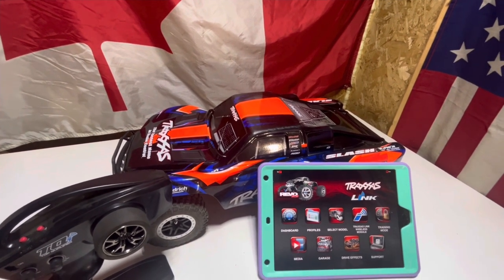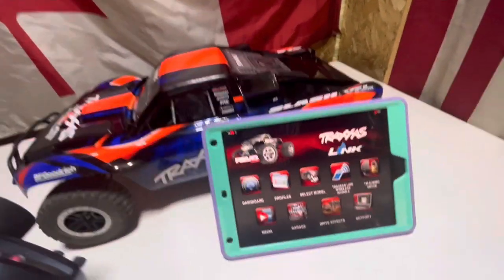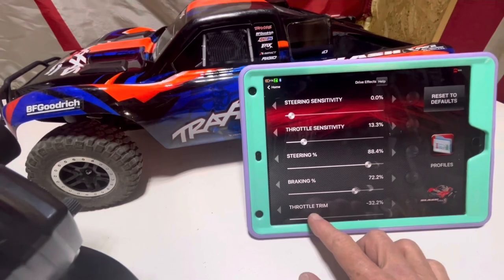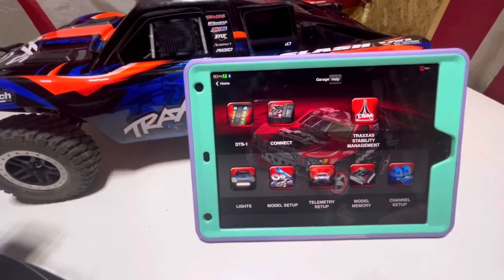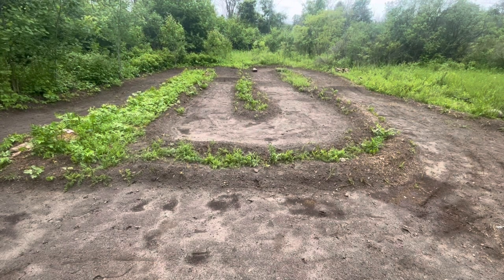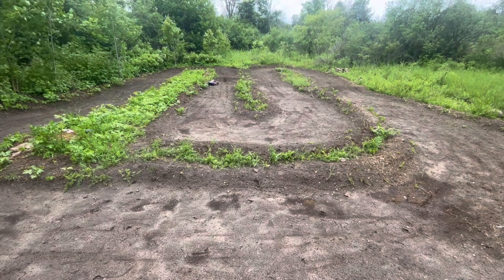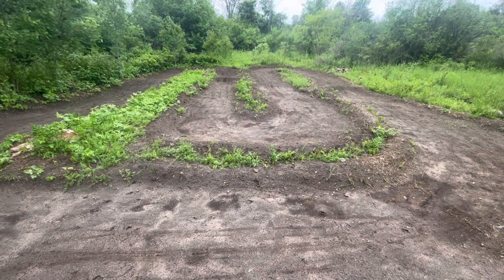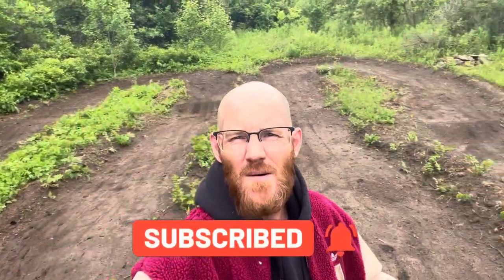Time For A Upgrade,Traxxas Link Installation and Review.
In this Sundays video we are Finally installing that Traxxas Link we got months ago!

We will show you how to put it in your controller, show you the app and go over some of the setting.

Then we will take it out back to the Track and see if we can run some better laps now that we have our Steering and Throttle/Break setting better.